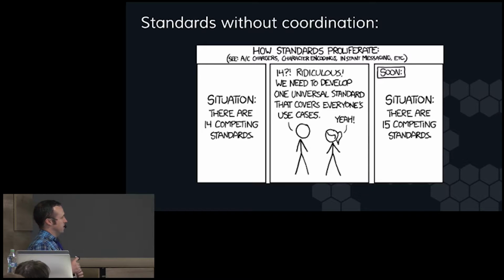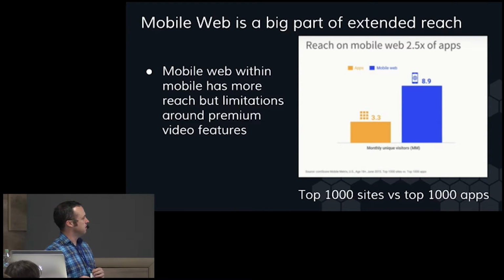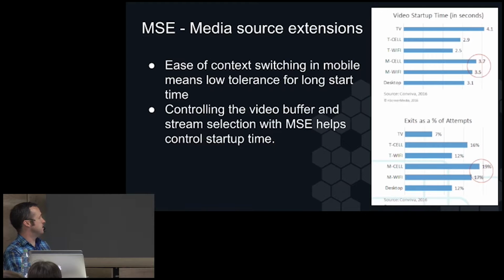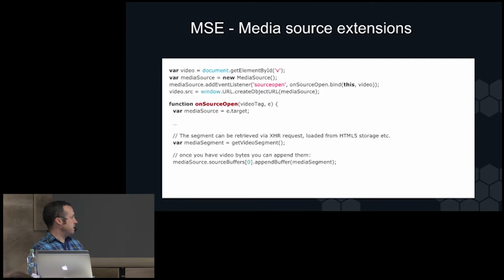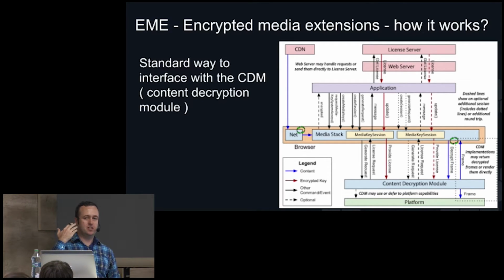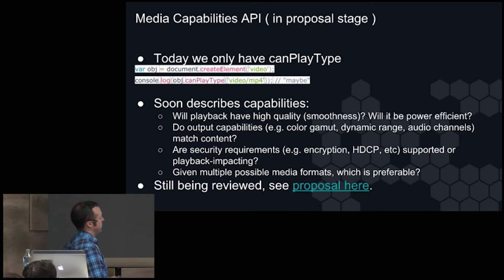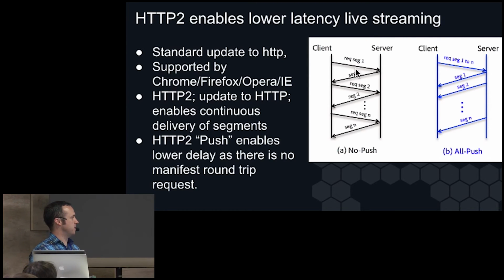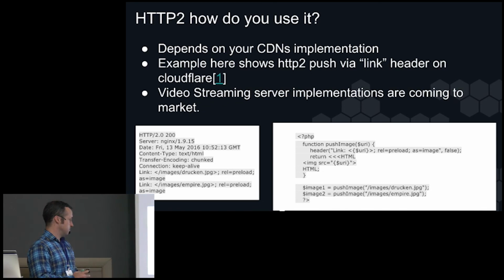Rich mobile video experiences: challenges and opportunities by Michael Dale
Introduce the concepts of MSE why they matter: how the adoption within mobile facilitates more consolidated approach for adaptive, protected & ad monitored video delivery across mobile, desktop and Connected devices.